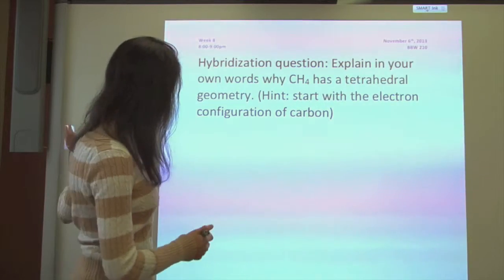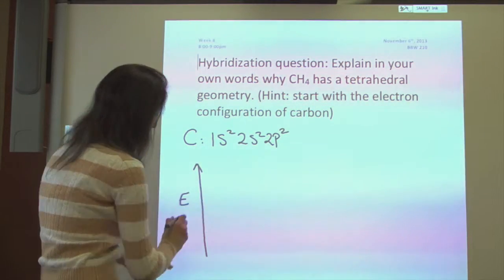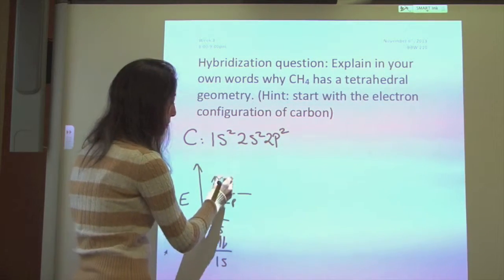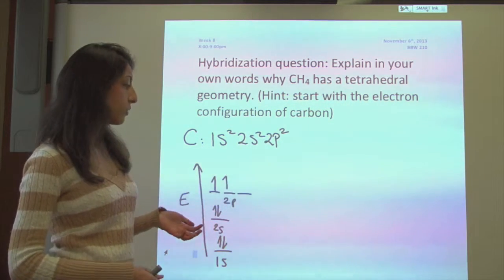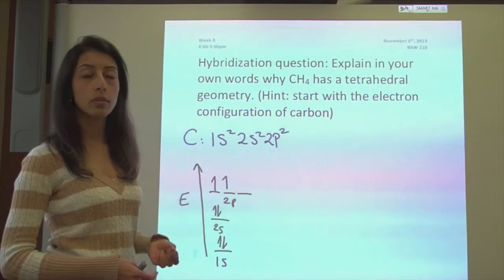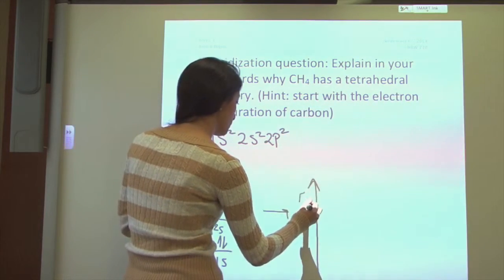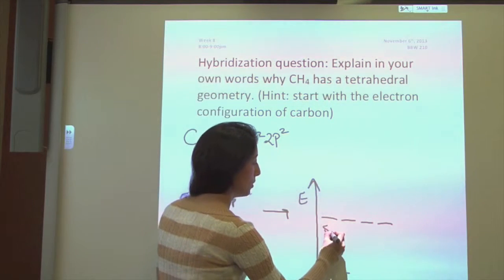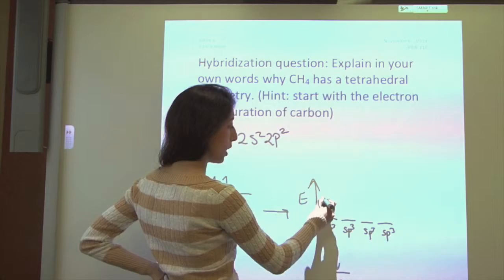Hybridization- Chem 1 CSI, Week 8- Mines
Content:
Going through a hybridization problem with explanations